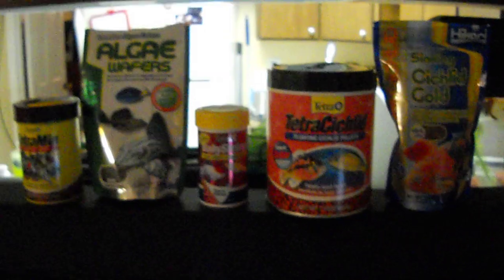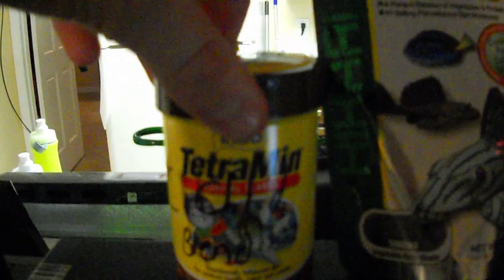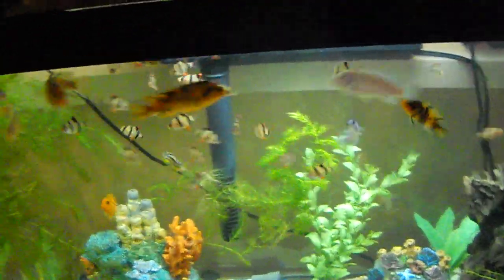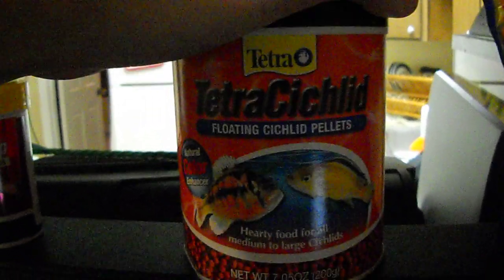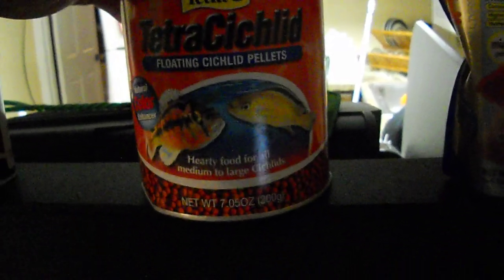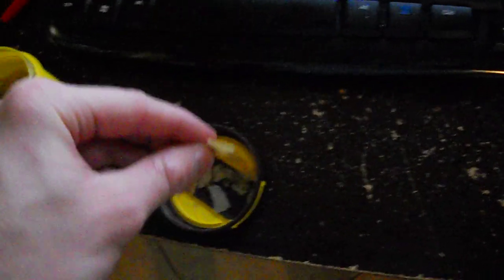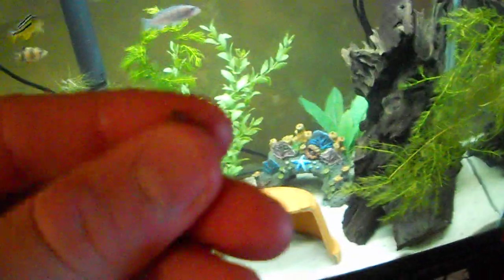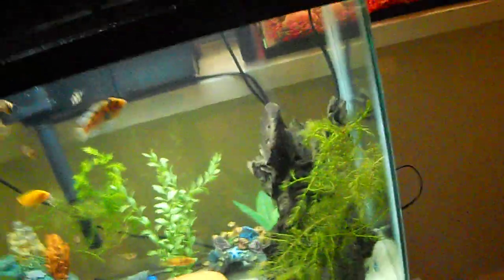What to feed African Cichlids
*READ DESCRIPTION*

I made a video about a month ago about what I feed my Africans (deleted it)... Unfortunately, I was feeding them the WRONG stuff.. After research and asking my LFS I feed them the correct food.

FaceBook.com/DjBootleg
Twitter.com/DjBootleg813

Need a designer? Graphics.TheMP3Lounge.com | @ToxicGFX

We offer incredible promotional services @ the lowest price!
WSHH.TheMP3Lounge.com
DatPiff.TheMP3Lounge.com
Radio.TheMP3Lounge.com
EMarketing.TheMP3Lounge.com